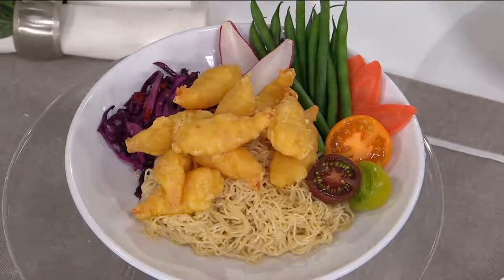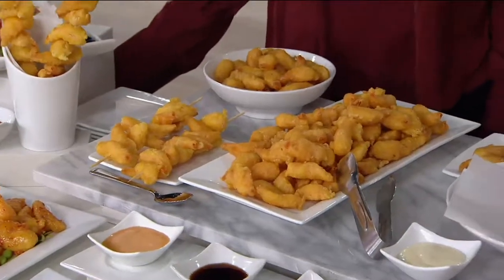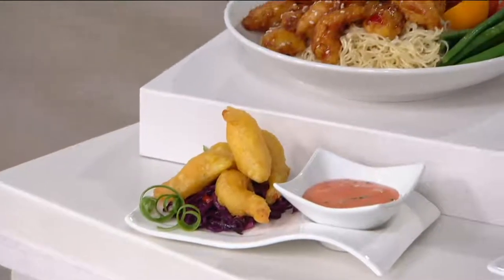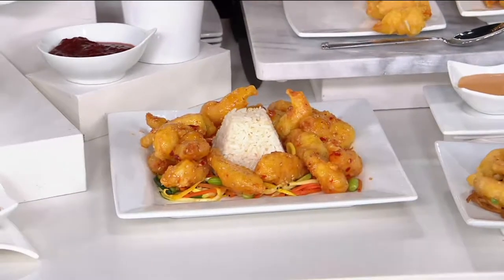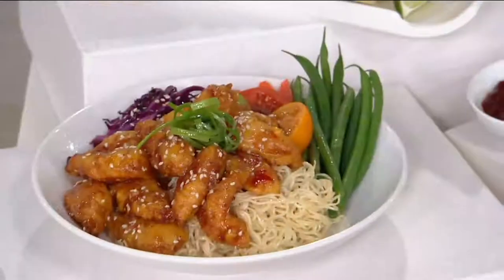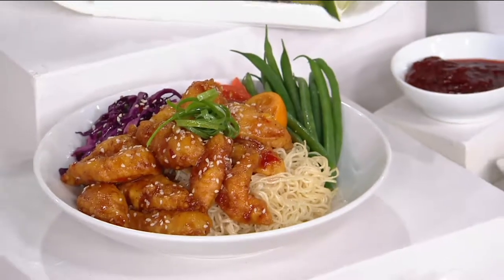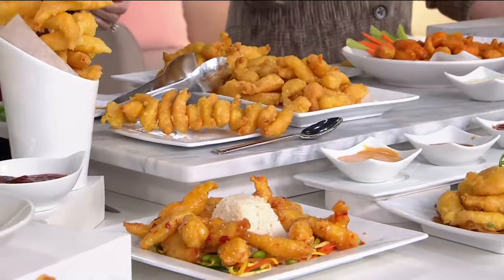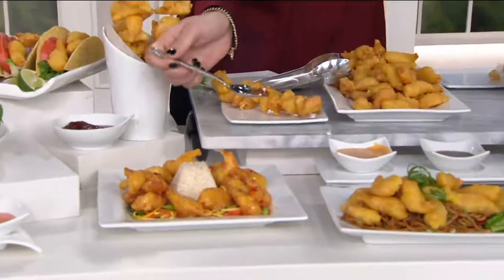Egg Harbor 4 lb. Bag of Shrimp Tempura on QVC